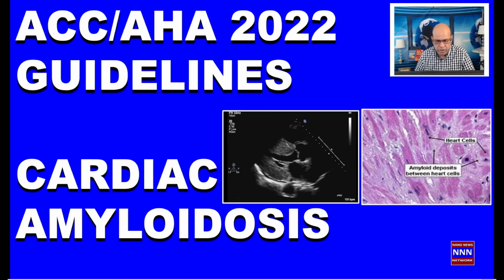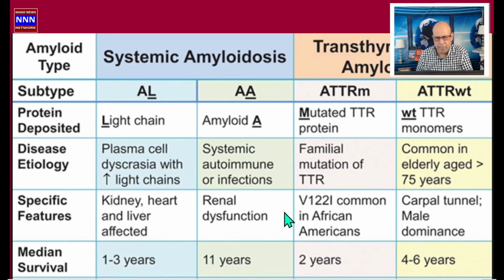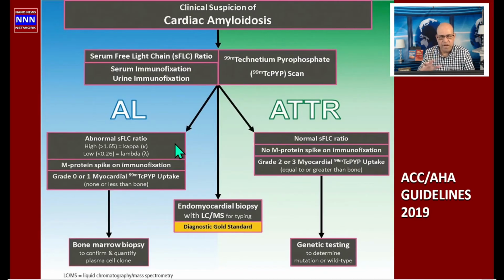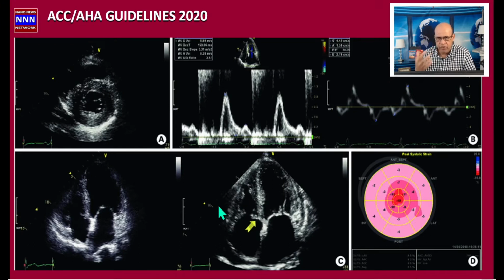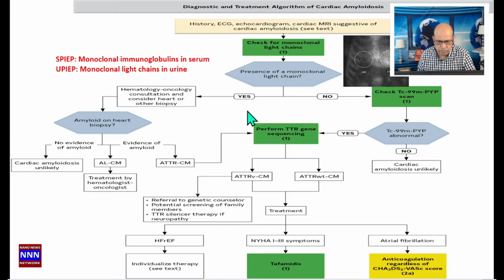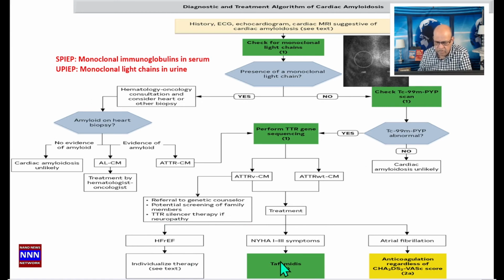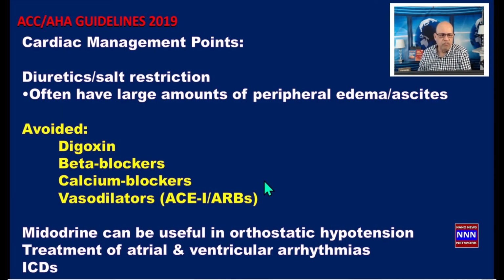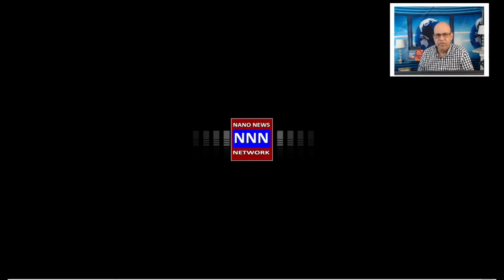ACC AHA Guidelines | Cardiac Amyloidosis| Dr. Nik Nikam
ACC, AHA, GUIDELINES simplified for bedside management.